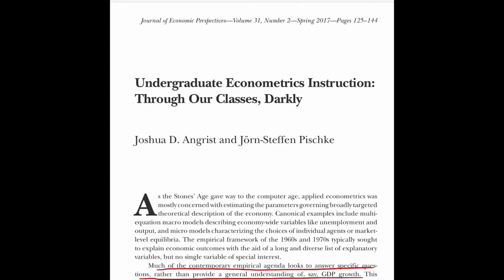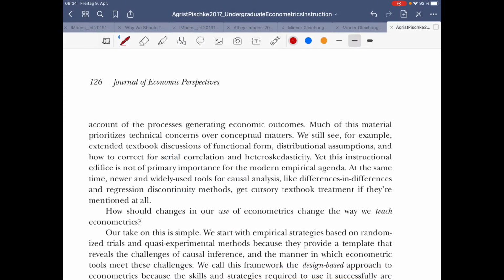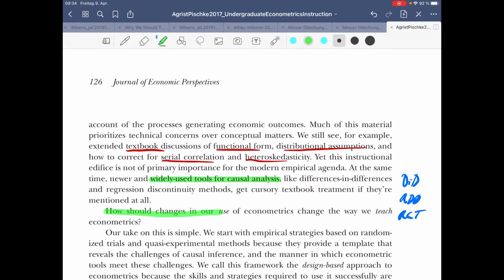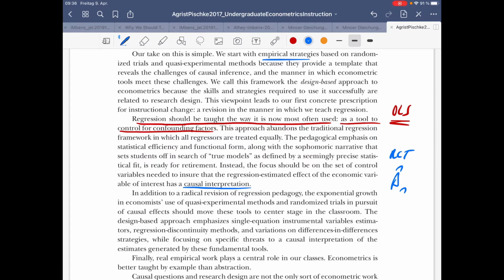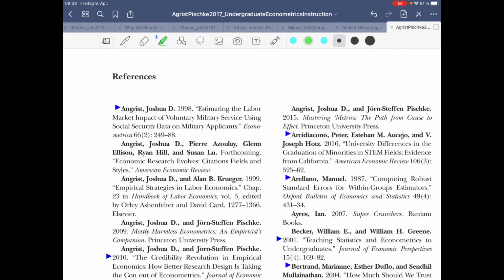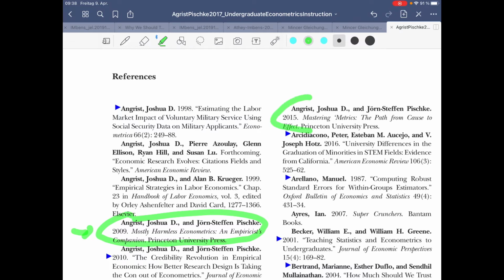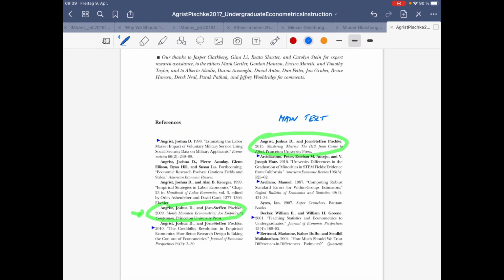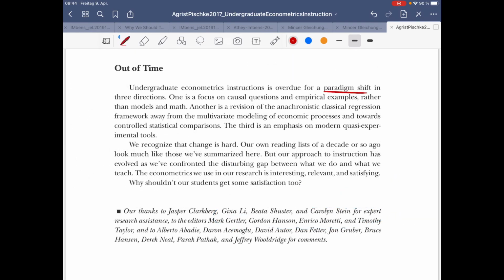Modern Econometrics: How we teach it worldwide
Angrist/Pischke (2017) in Journal of Economic Perspectives